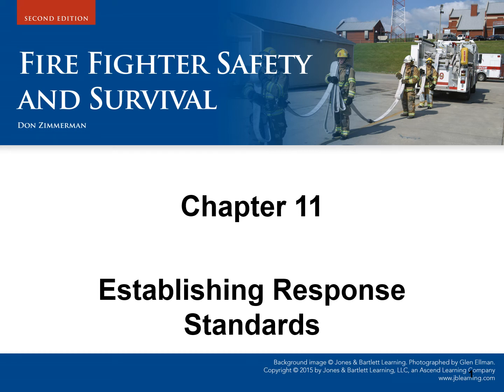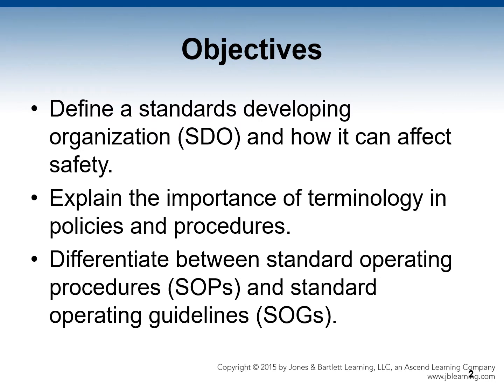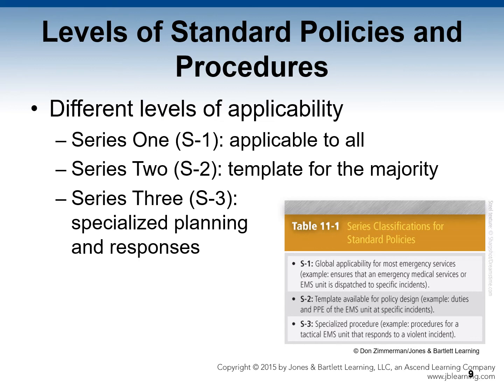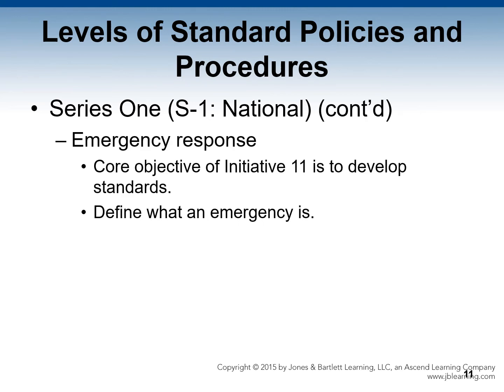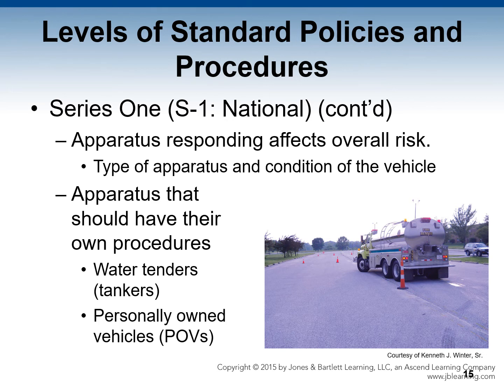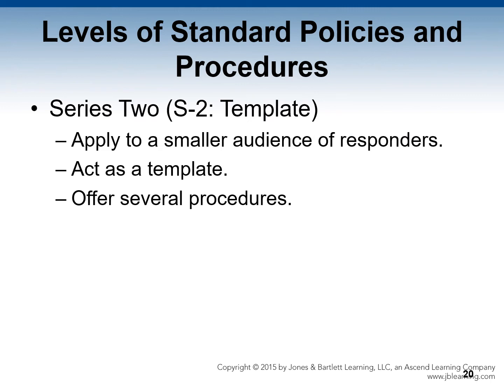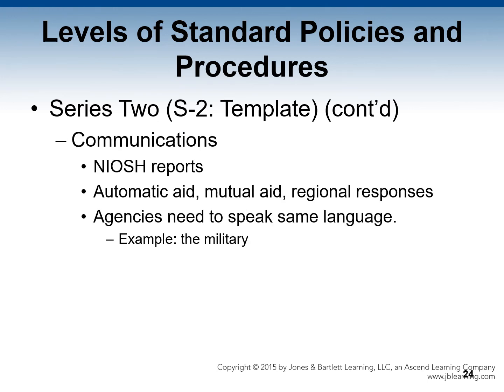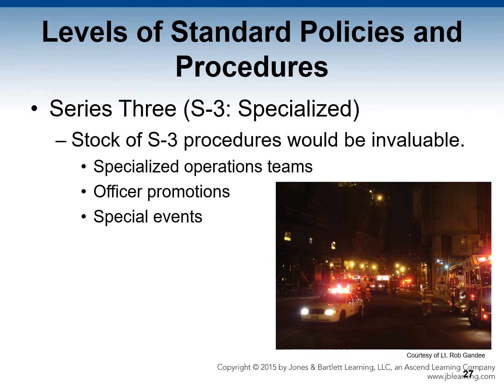Chapter 11 Lecture on Establishing Response Standards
This chapter discusses standards developing organizations and their impact on safety, the role of terminology and writing style in policies and procedures, the differences between standard operating procedures and standard operating guidelines, the levels of policies and procedures, and the implementation of the standards.